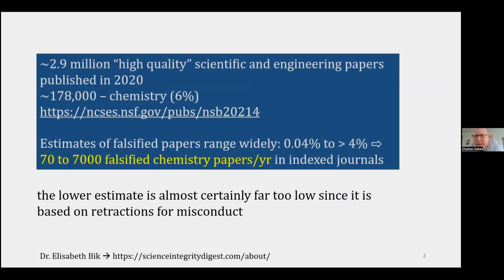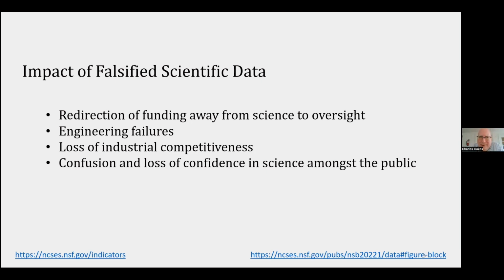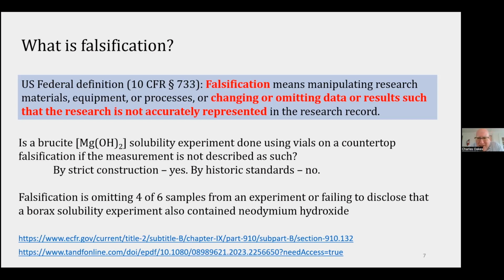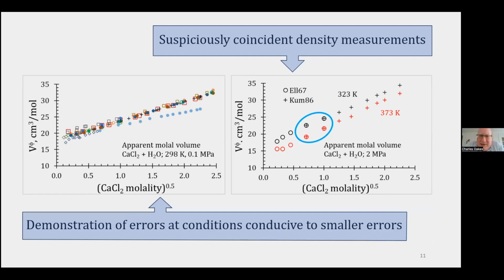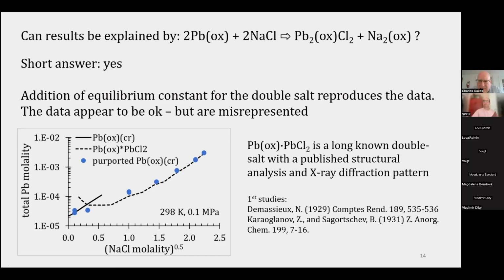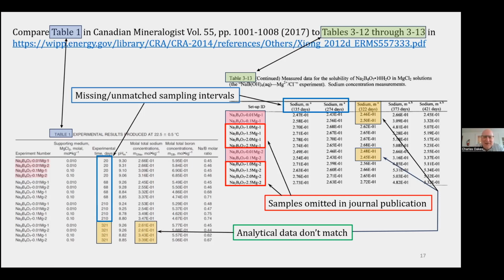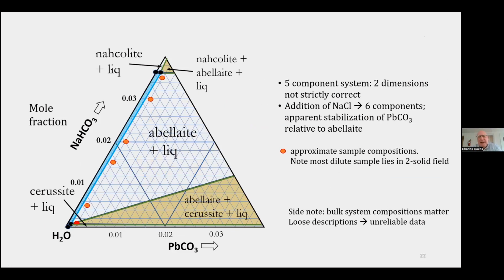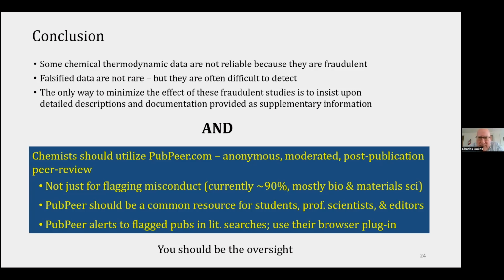"Chemical thermodynamic measurements that are not what they are claimed to be" by Dr. Charles Oakes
This seminar was developed within the scope of the project “Assessment of Reliability and Uncertainty of Solubility Data”, with reference 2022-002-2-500, proposed by the Subcommittee on Solubility and Equilibrium Data (SSED) of the International Union of Pure and Applied Chemistry (IUPAC).